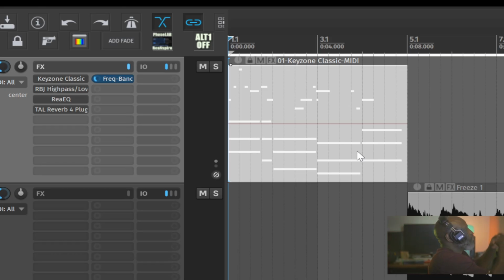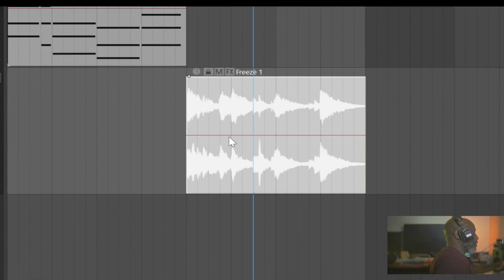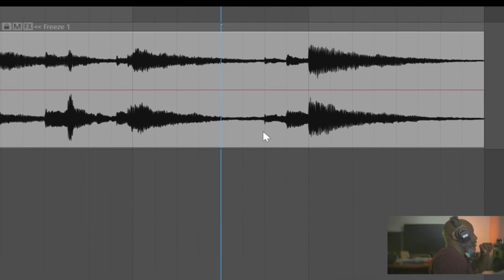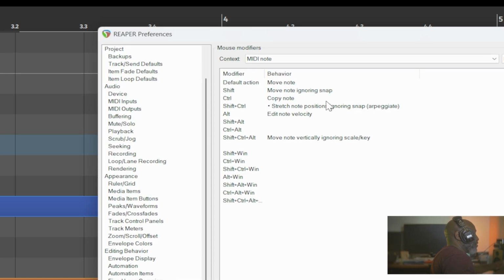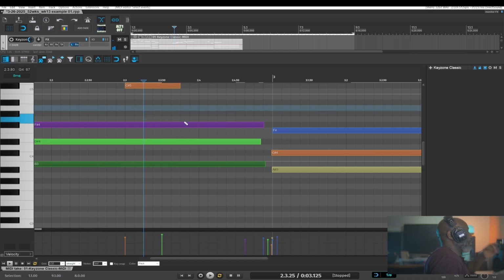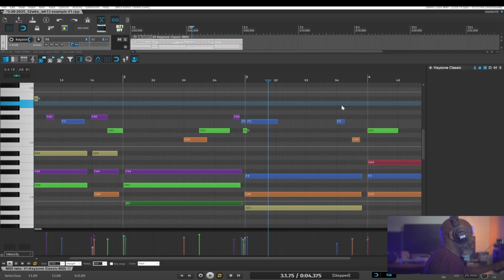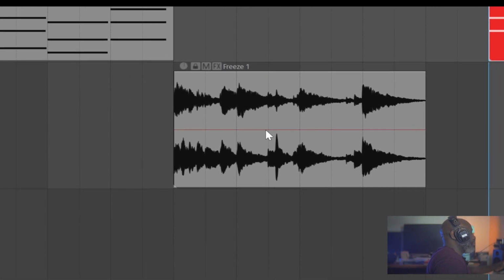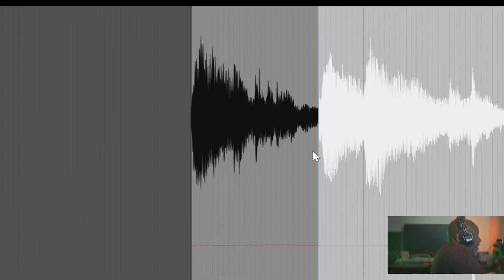Mouse Modifiers in REAPER pt2 | WK 26 | 52 WEEKS OF REAPER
52 Weeks Of Reaper
Mouse Modifiers in REAPER  PT2 | WK 26

Time Stamps

0:00 Intro
0:14 Topic - Mouse Modifiers pt2
0:33 recap
0:52 Project Demo
1:09 Todays Objective
2:12 Context Options
3:36 Media Item Bottom Half Context
8:00 Midi Item Context Option
9:50 One Click Midi Chord Audition
14:00 Modify Mouse wheel to change grid
17:09 Modify Mouse To Cut Audio At Zero Point
19:15 Final Thoughts
21:37 Outro